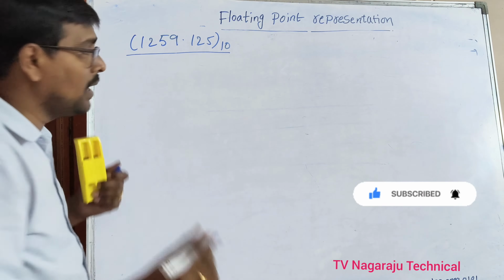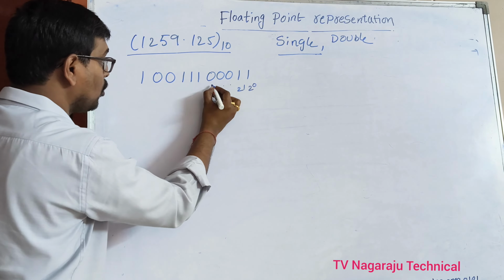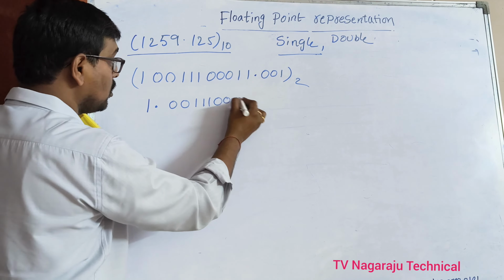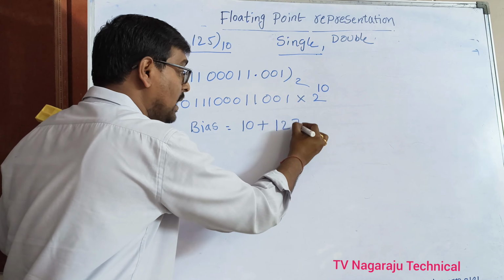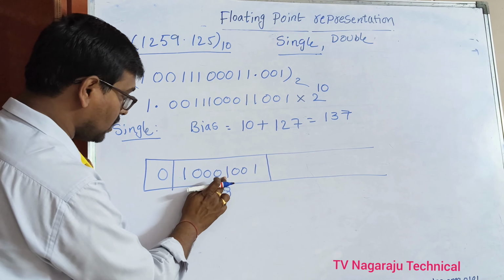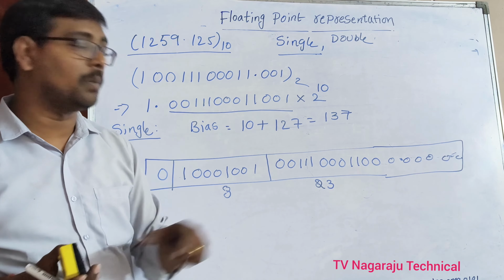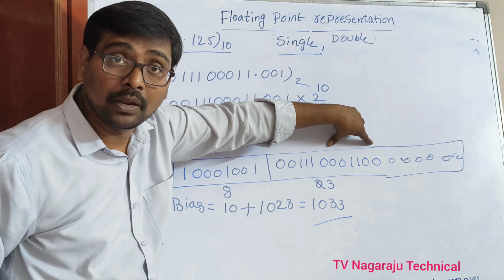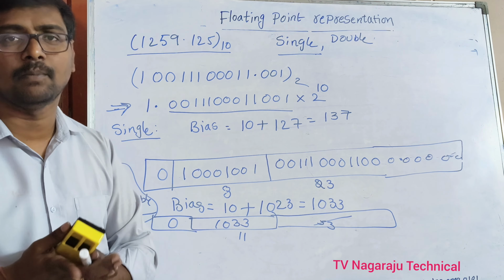IEEE 754 Floating Point Representation Example | Single Precision & Double Precision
In this video, we explain the IEEE 754 Floating Point Representation, the standard used in computers to store real numbers. You will learn how Single Precision (32-bit) and Double Precision (64-bit) formats represent floating point numbers using Sign bit, Exponent, and Mantissa with Examples..

The lecture covers normalization, biased exponent representation, and how IEEE 754 improves accuracy and range in numerical computation.

📌 Topics Covered

Introduction to IEEE 754 Standard
Floating Point Structure (Sign, Exponent, Mantissa)
Single Precision Format (32-bit)
Double Precision Format (64-bit)
Exponent Bias concept
Normalized Floating Point Numbers
Examples of IEEE 754 Representation
Difference between Single vs Double Precision